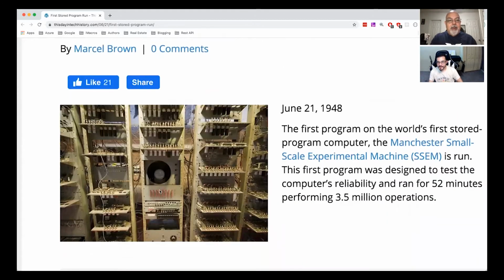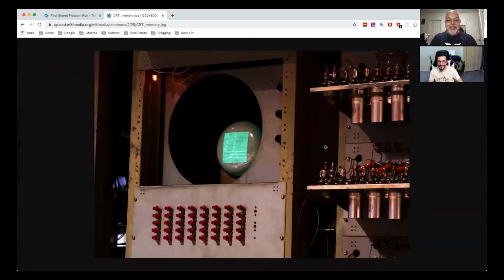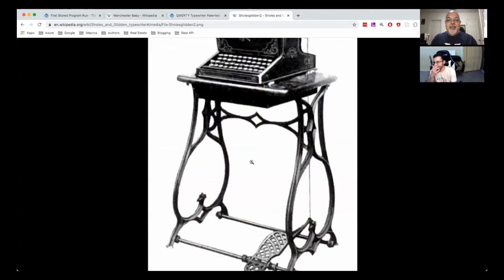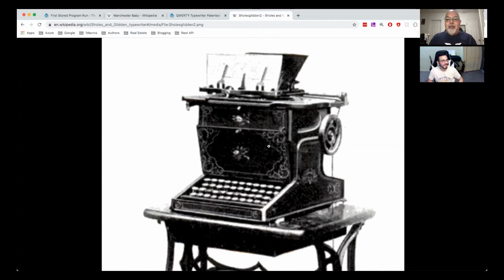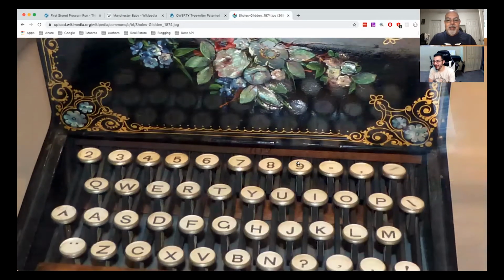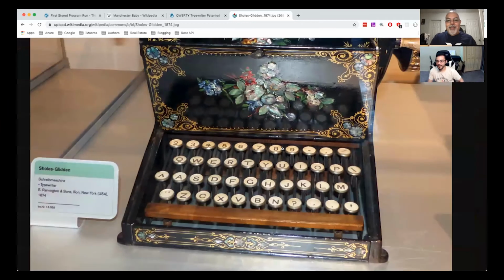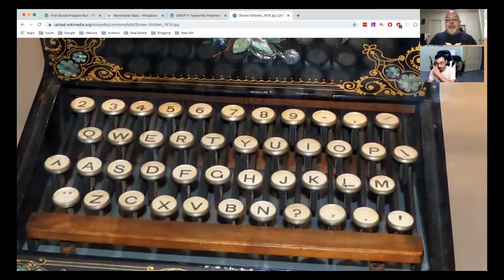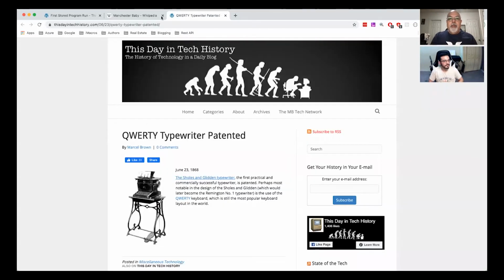Tech History: June 21 - 27